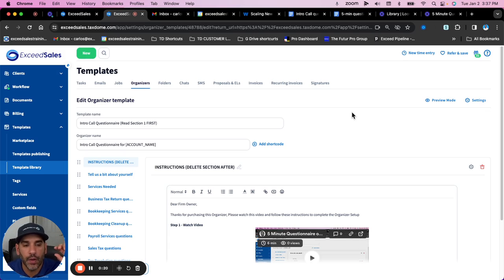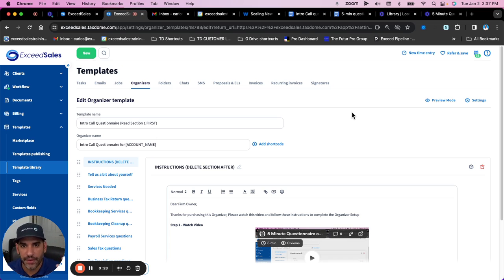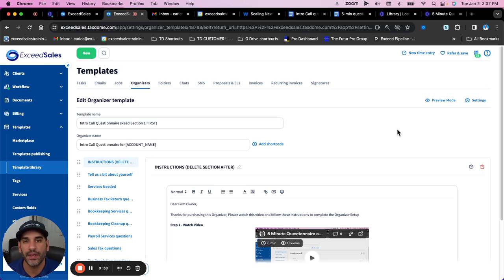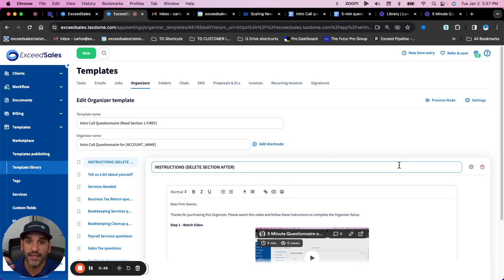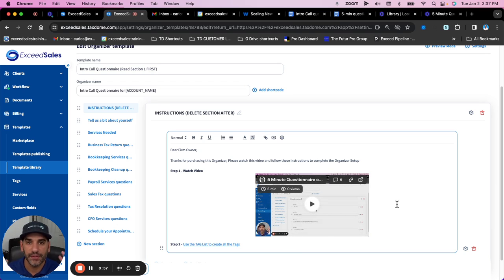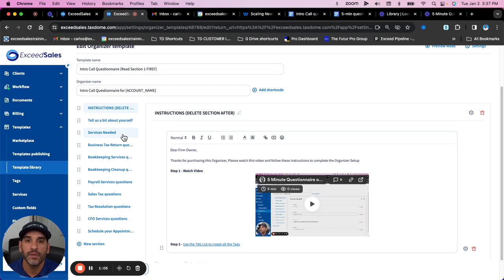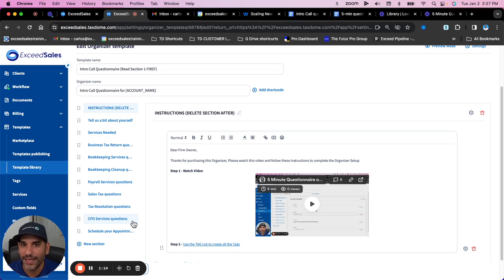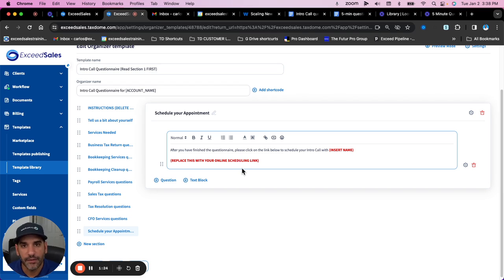5 Minute Questionnaire New Customer Onboarding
Interested in Trying Taxdome? Sign up for a FREE Demo and 14 day Trial, risk-free

Hey there, fellow TaxDome firm owners! Are you ready to level up your onboarding game and simplify the process for your potential clients? Look no further – I've got an incredible tool to share with you: the Five-Minute Questionnaire.

In this video, I'm diving into how this tool can save us time and make life easier for our potential clients. If you're as fed up as I am with the usual back-and-forth when bringing in new clients, you're in for a treat.

With the Five-Minute Questionnaire, we can effortlessly collect essential information right from the get-go, no more lengthy email exchanges or scheduling headaches. Our clients can jump right into our client portal, ensuring a smooth and seamless experience.

I'll also walk you through setting up dynamic auto-tagging based on client responses, ensuring personalized interactions that boost our conversion rates. This tool is a game-changer when it comes to transforming potential clients into loyal ones.

The questionnaire is designed with quick, user-friendly questions that take our clients just five minutes to complete. And guess what? It even includes a Calendly link for easy scheduling.

Don't miss out on this opportunity to elevate our TaxDome experience, save valuable time, and provide our clients with a top-notch onboarding journey. Join me, and let's take our firm to new heights with the Five-Minute Questionnaire.

Existing Taxdome users: You can find this template in your Taxdome Marketplace.

Questions?